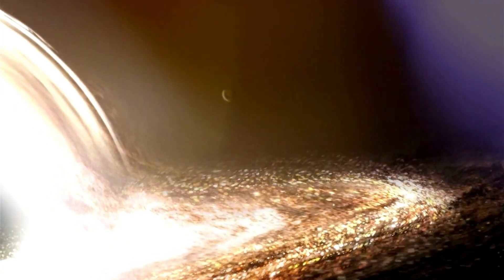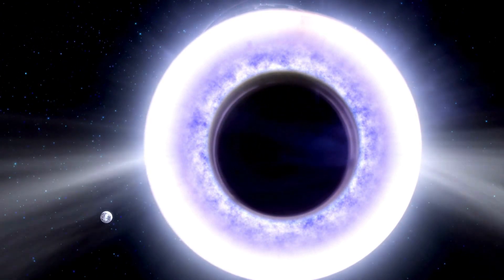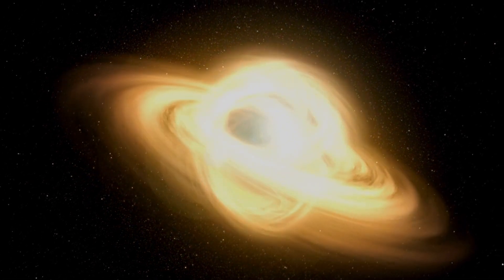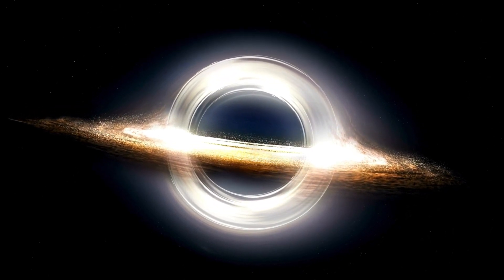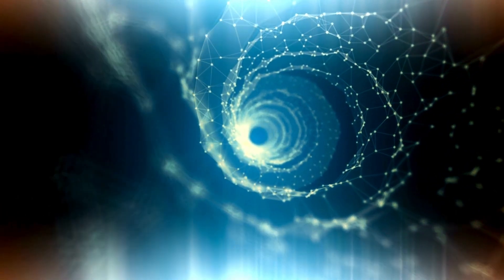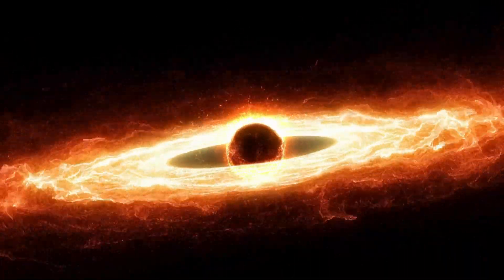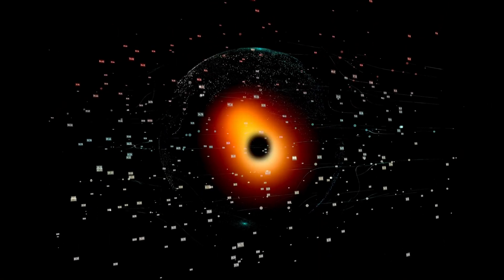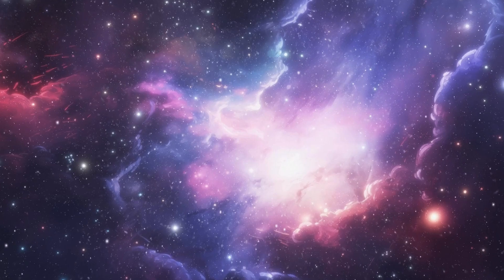Michio Kaku: “We've FINALLY Found What's Inside a Black Hole!”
In a groundbreaking revelation, renowned physicist Michio Kaku shares astonishing insights about what we've just discovered lurking inside black holes! For decades, these enigmatic cosmic giants have puzzled scientists and sparked endless theories. But now, recent advancements are bringing us closer to understanding the mysteries hidden within their event horizons.

Join us as Dr. Kaku explains the latest findings, from the nature of singularities to the possibility of new dimensions. Are we on the verge of rewriting the laws of physics? Don’t miss this fascinating discussion that could change everything we know about the universe!